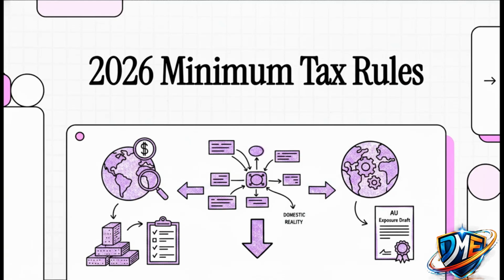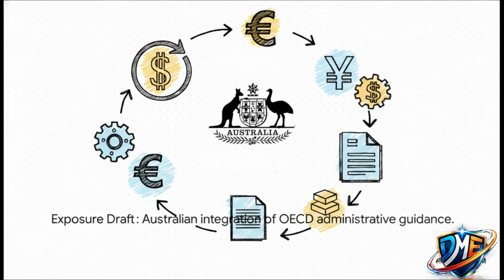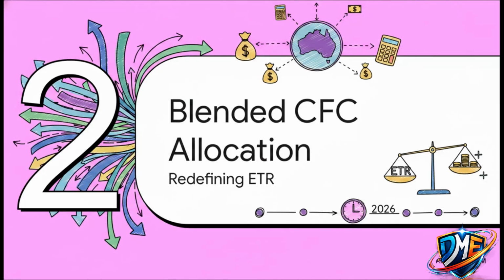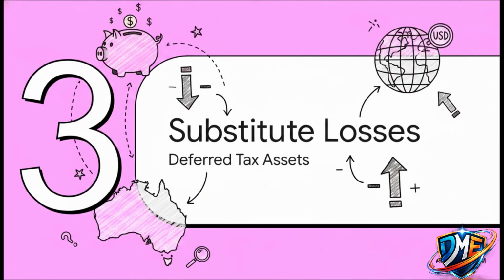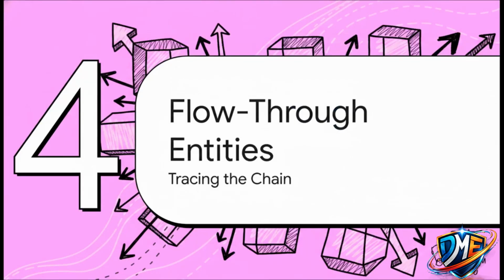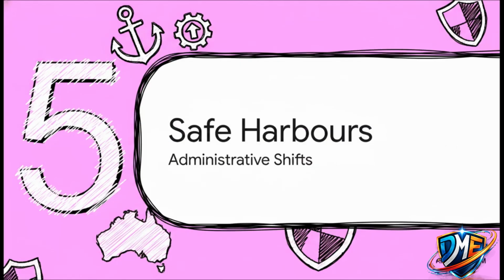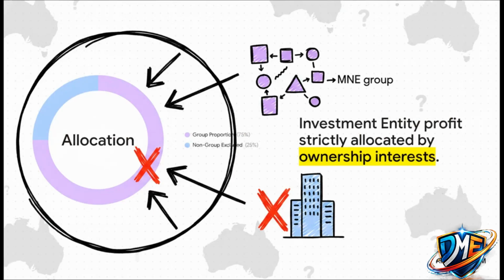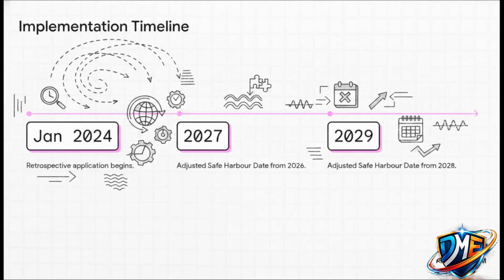🌍 Australia’s 2026 Global Minimum Tax Reform Explained 🌍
Australia is refining its tax framework to align with the latest OECD global minimum tax (Pillar Two) standards. This 2026 draft regulation introduces critical updates to ensure consistency, compliance, and transparency for multinational enterprises.

In this video, we break down:
• Technical amendments to the 2024 rules
• Updated CFC tax allocation mechanisms
• Treatment of loss carryforwards and transparent entities
• Application of safe harbour provisions
• Administrative procedures for top-up tax compliance

With retrospective application from January 2024, these rules are essential for understanding evolving global tax obligations and managing cross-border tax risks effectively.

📌 Stay ahead of international tax developments and ensure your compliance strategy is future-ready.